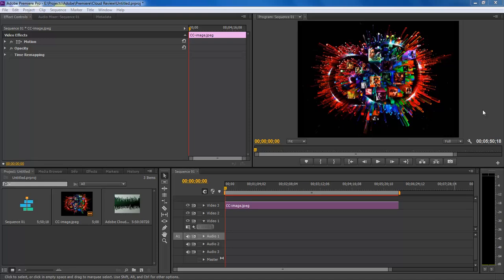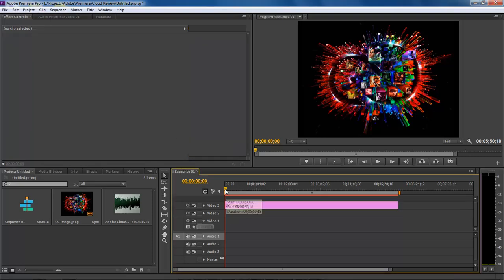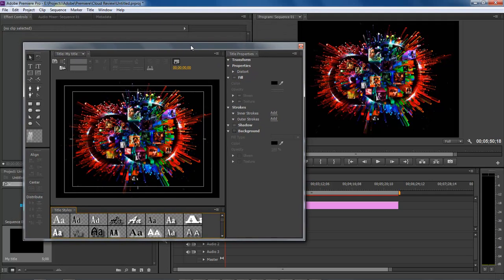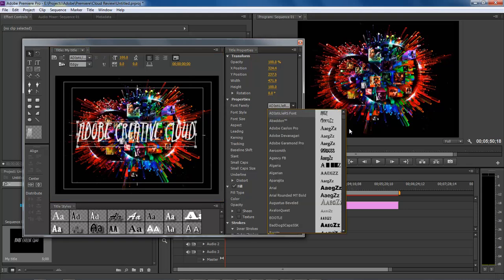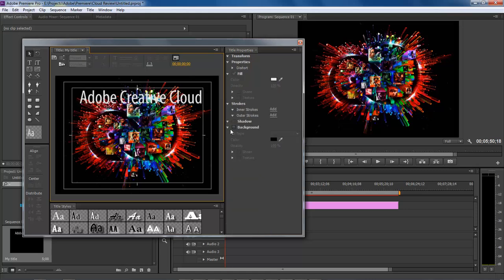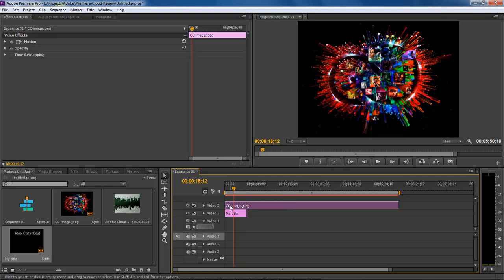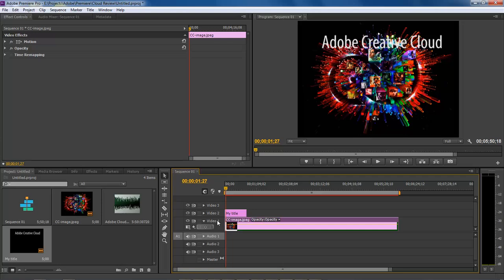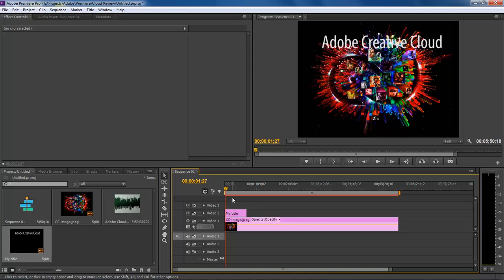Adobe Premiere CS6 - Lesson #2 - Add text to our composition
In this lesson we are going to add text to our composition

Wayne Barron
Dark Effects Production